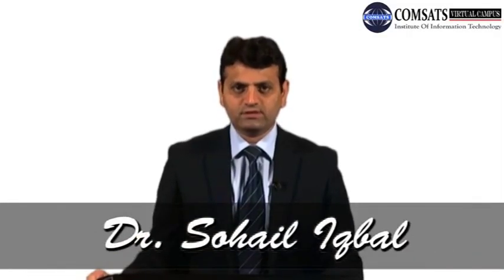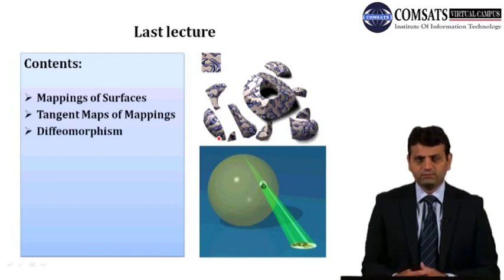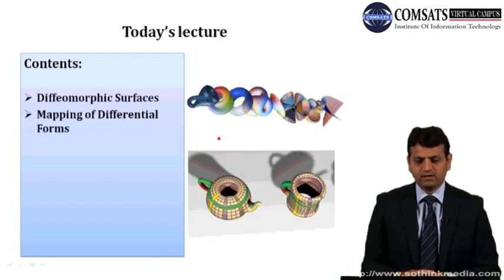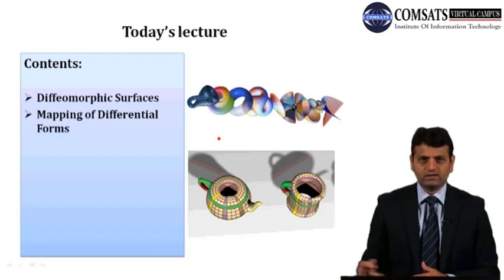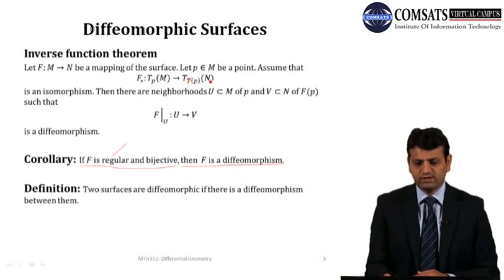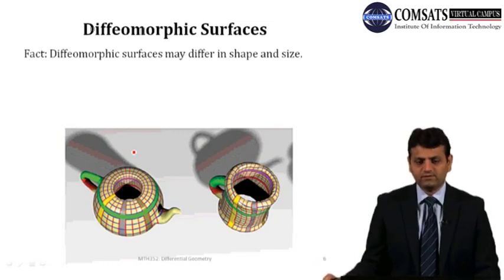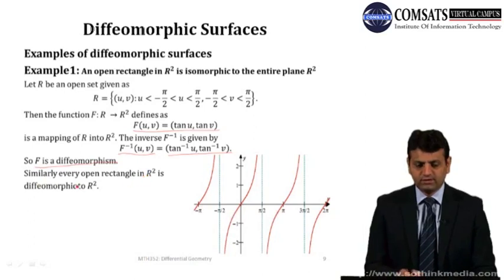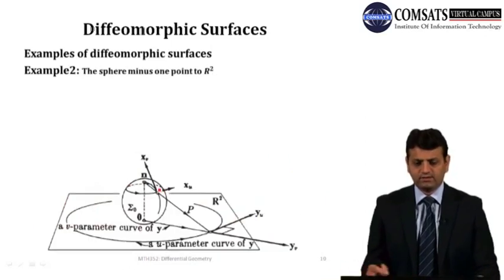Diffeomorphic Surfaces Mapping of Differential Forms in Hindi Urdu MTH352 LECTURE 26